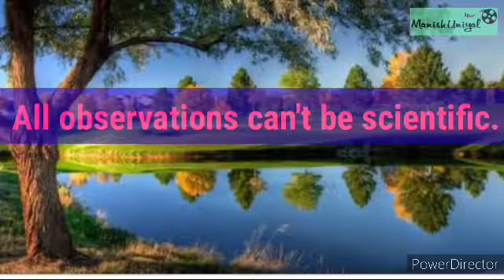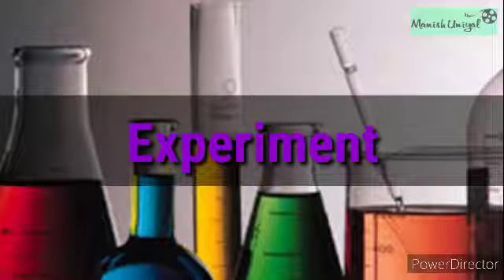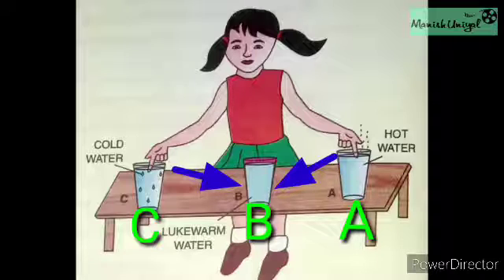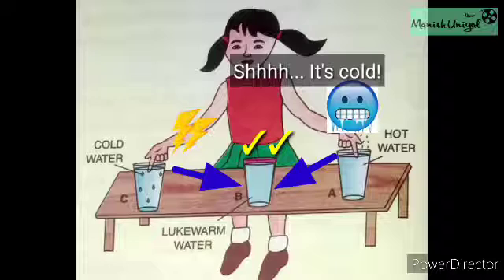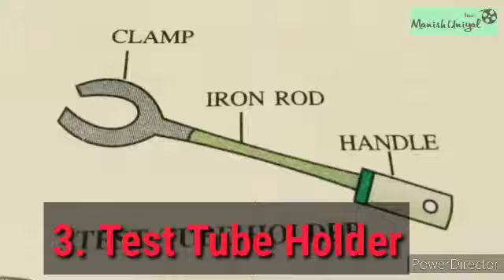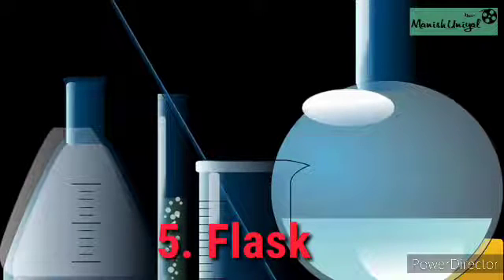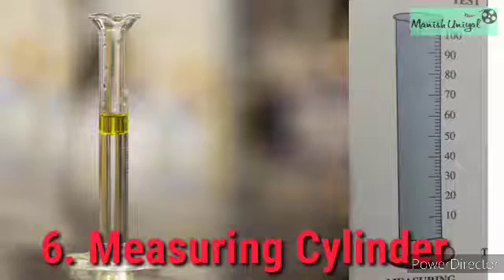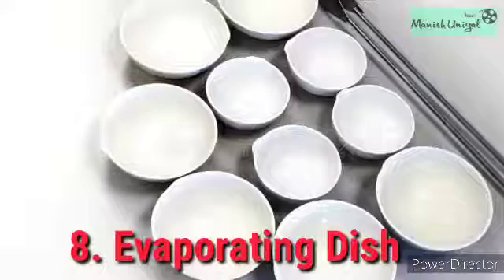Adhiyaman Public School CBSE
Common Laboratory Apparatus & Equipments class VI